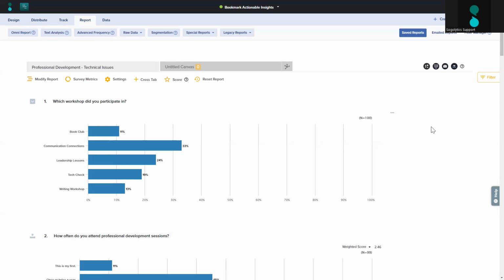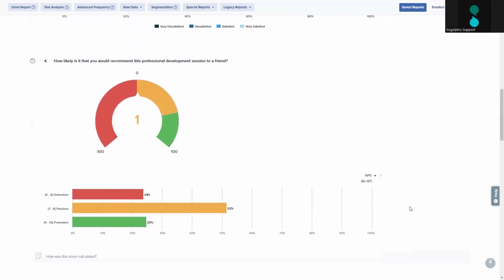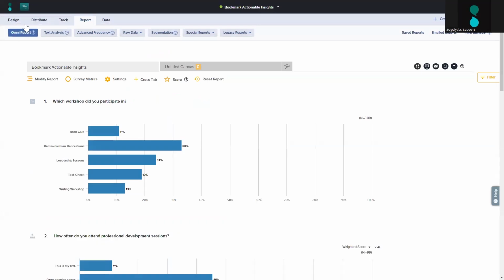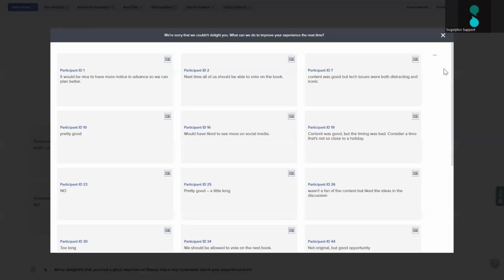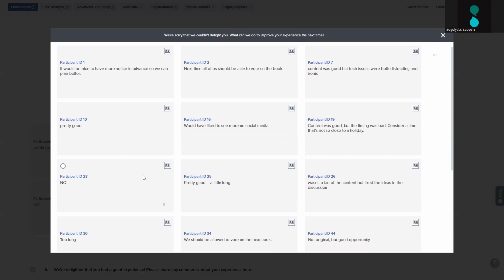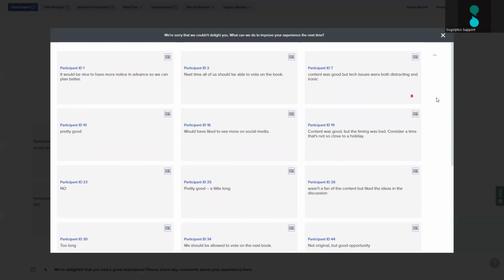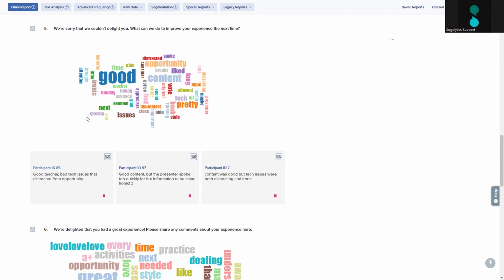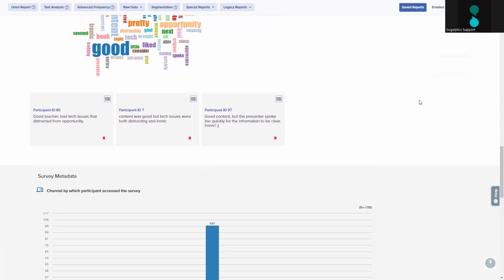Feature Focus: Highlight Important Responses with Omni Bookmarks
Open-ended responses can be very interesting to read, but it doesn't always make sense to include all of them in your reports. Explore how using bookmarks in the Omni report can help you draw attention to selected items.

SogoCore: Advanced survey research software
SogoCX: Customer experience management
SogoEX: Employee experience management
SogoConnect: Closed loop feedback management